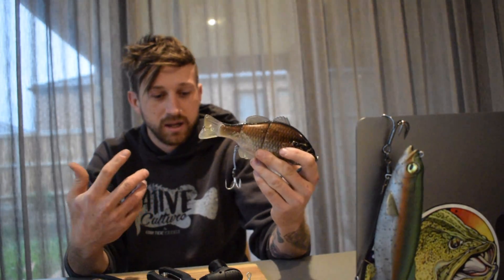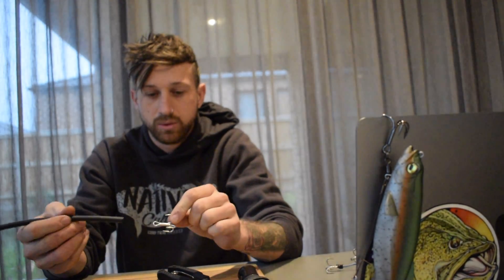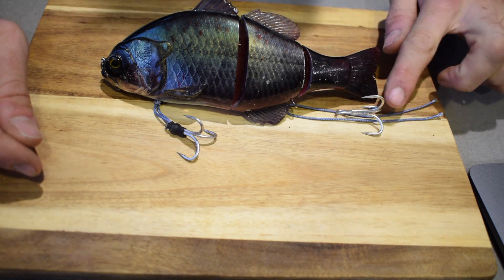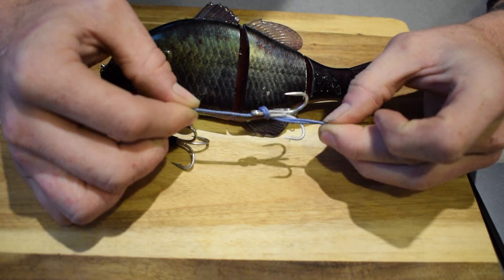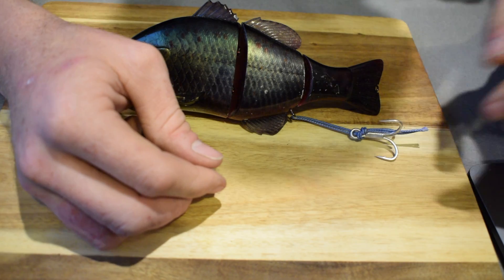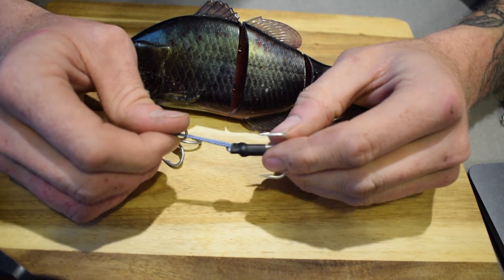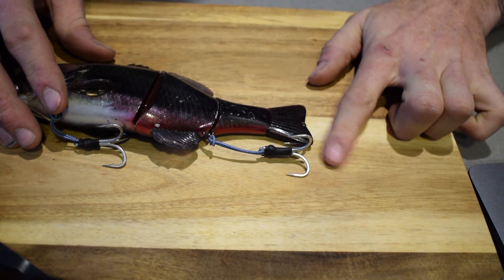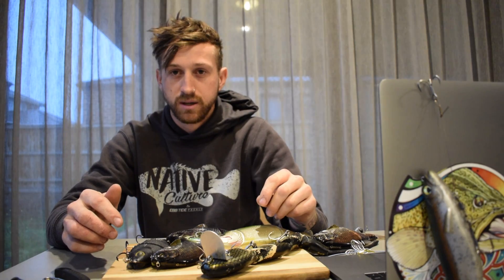Swinging Treble hooks for Big Baits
rigging your own swinging treble hooks used on swimbaits and wake baits.